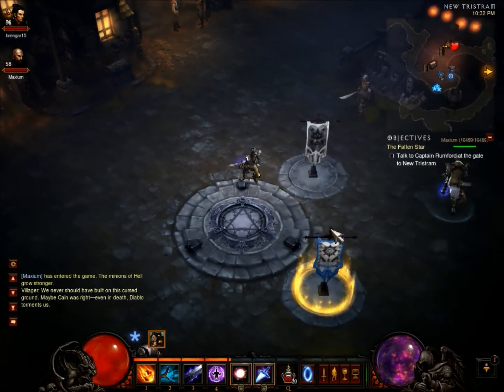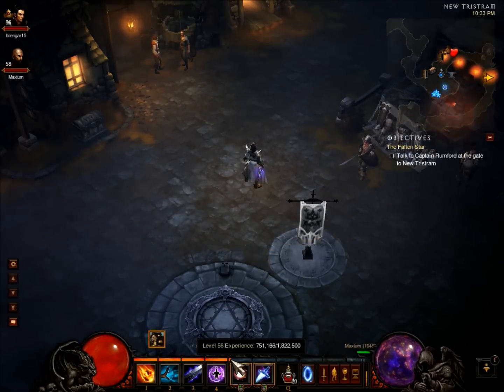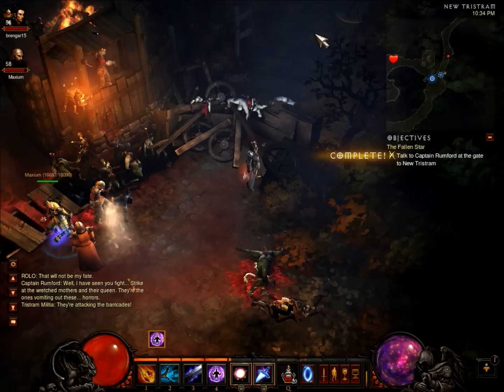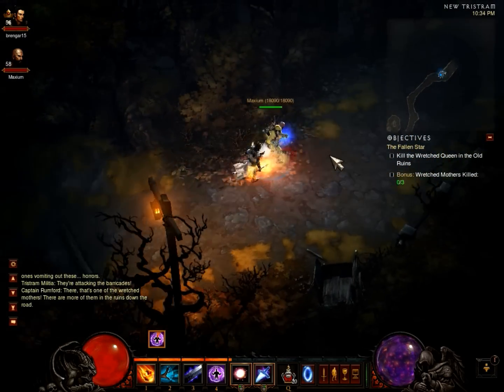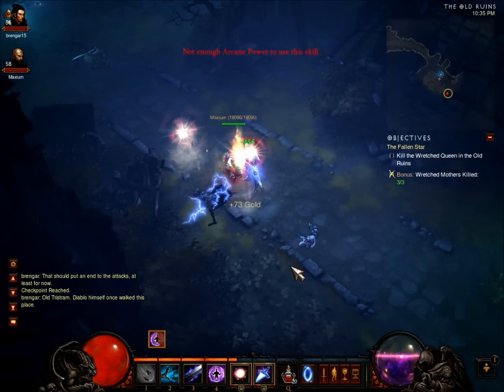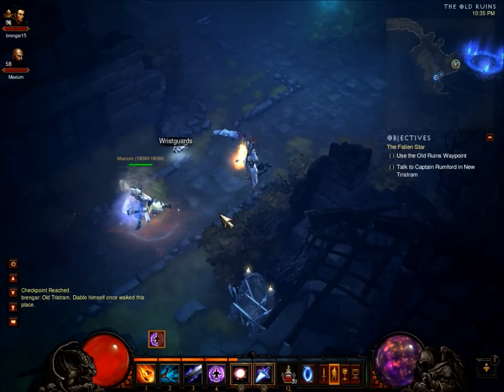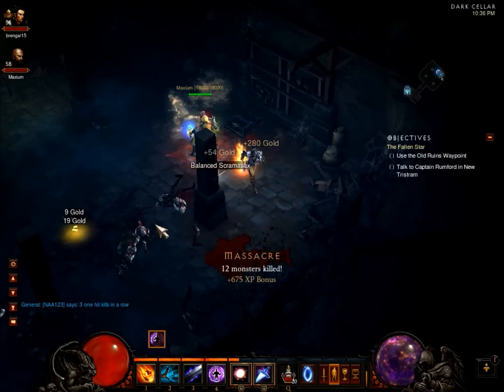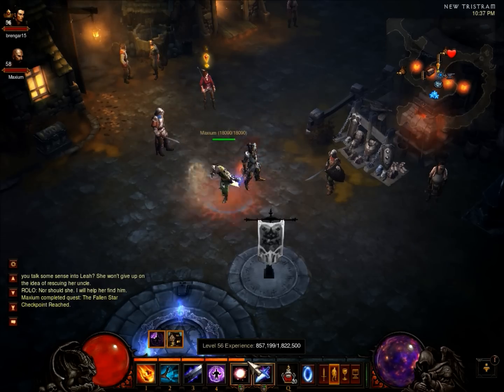Brengar and Maxium- Diablo 3 -XP Farm in Act 1 Hell Difficulty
We show off an XP farm in act 1 of hell difficulty